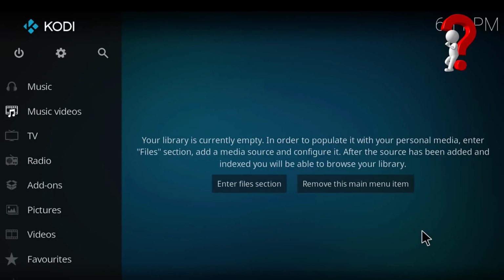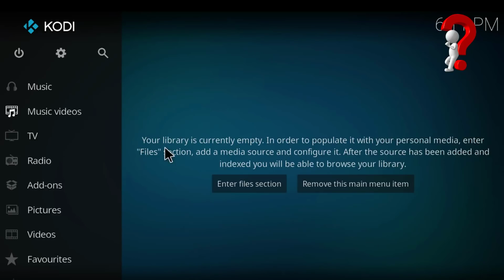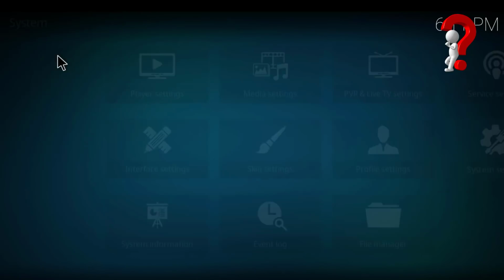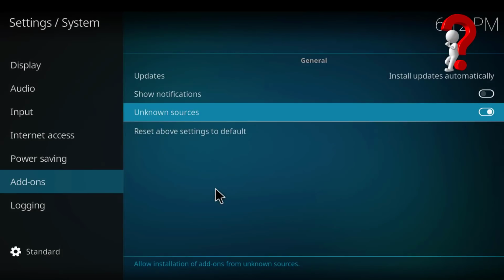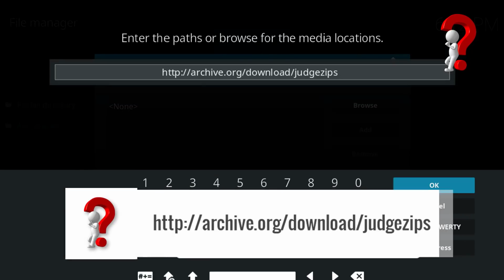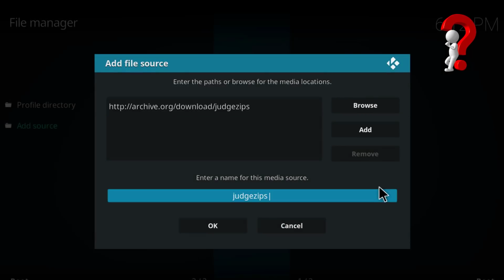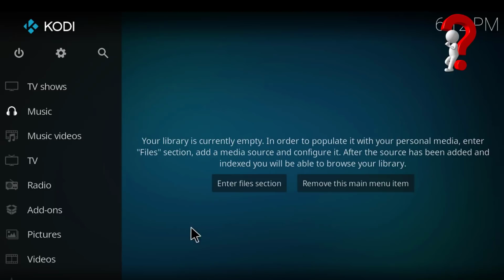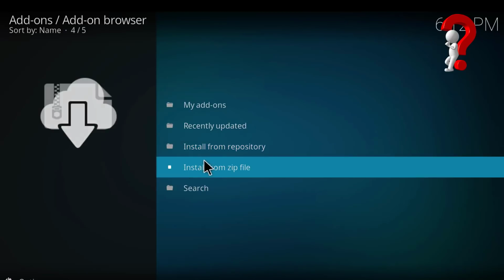The Best Kodi Add-ons right Now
In This Video i'll Show You The Best Kodi Addons right Now .

Kodi No Limits - Best Kodi 17.6 Build Review | New Kodi Build Install + Setup Guide (December 2017)

KODI NO LIMITS MAGIC BUILD V9.0 FOR KODI 17.6 FROM THE NO LIMITS WIZARD (DEC 2017)